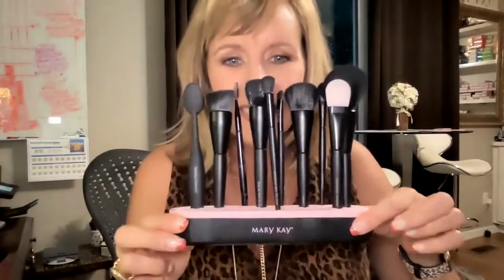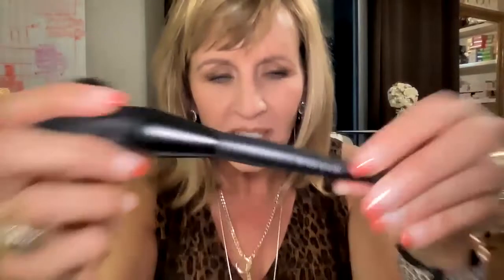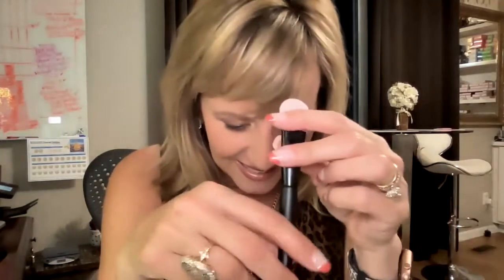MK Brushes and more brushes!! You need them ALL!!!!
Cleta goes through every brush in the Mary Kay line and shows what they are used for!!